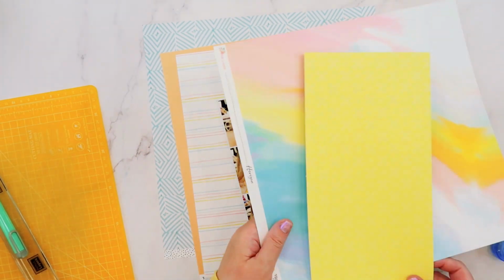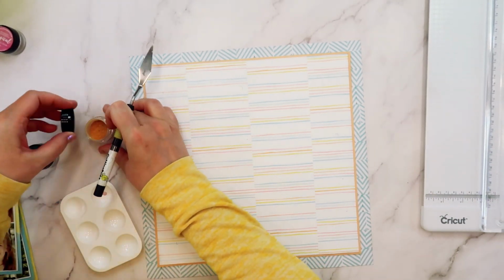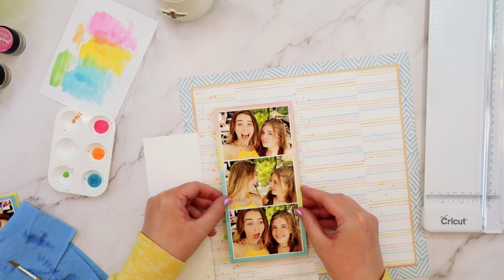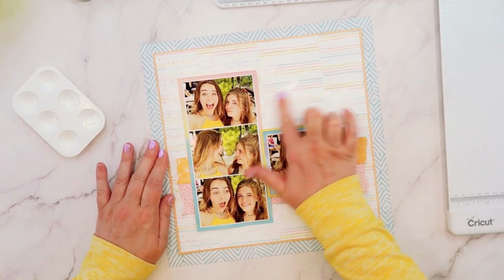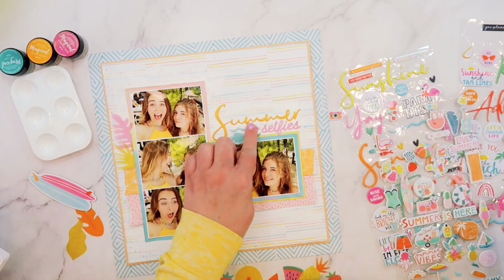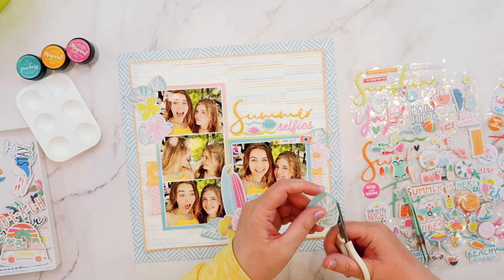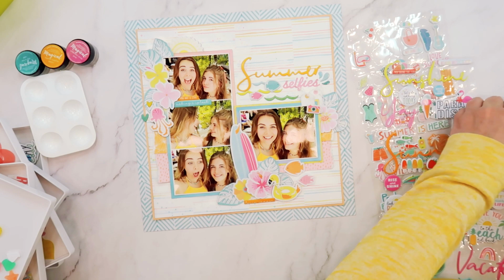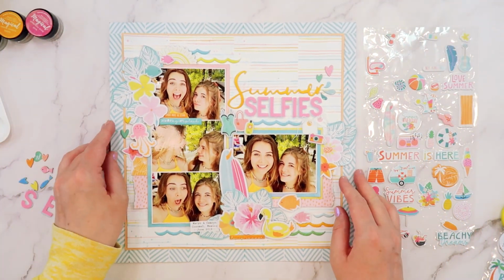Four Favorite Products from the July Hip Kits | SCRAPBOOKING IDEAS | Hip Kit Club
For my latest assignment at Hip Kit Club, I was challenged to use FOUR of my favorite products from the July 2023 Hip Kits. Come find out what they are and scrap along with me!

Please stop by my blog to pin photos of this layout or to see the complete list of supplies used.